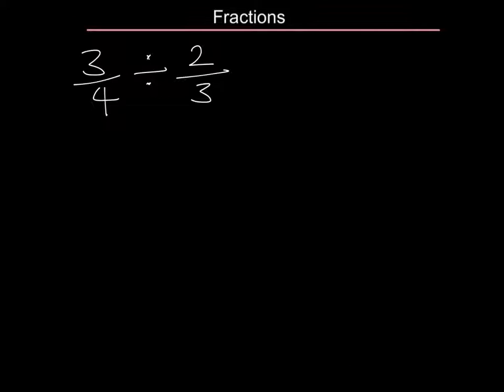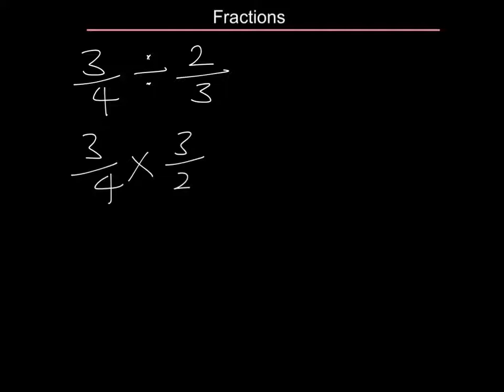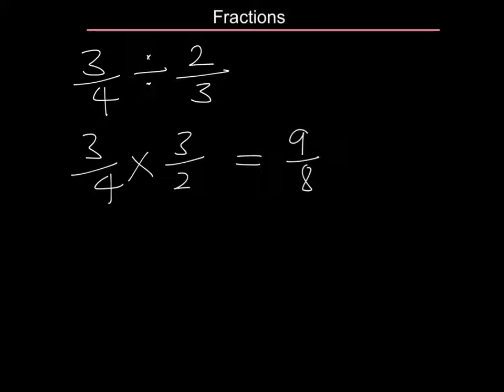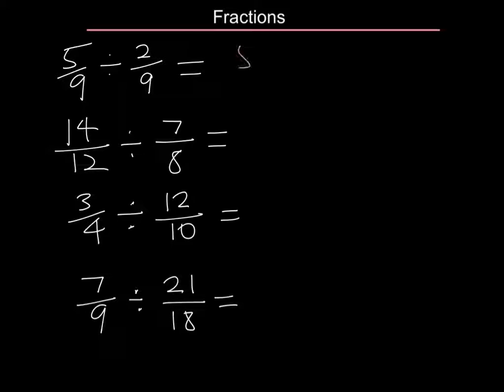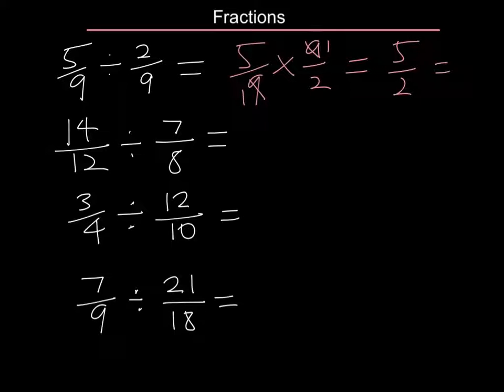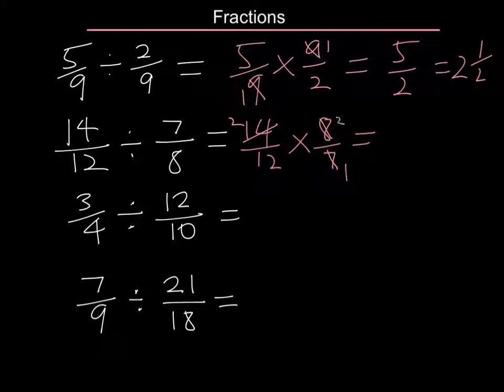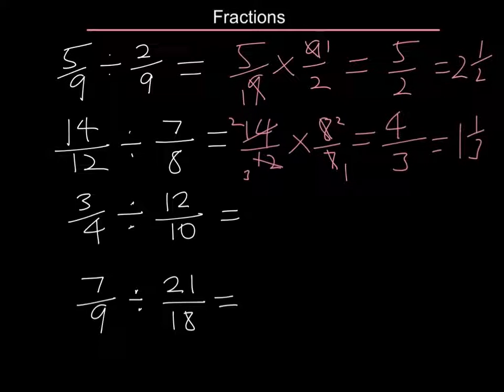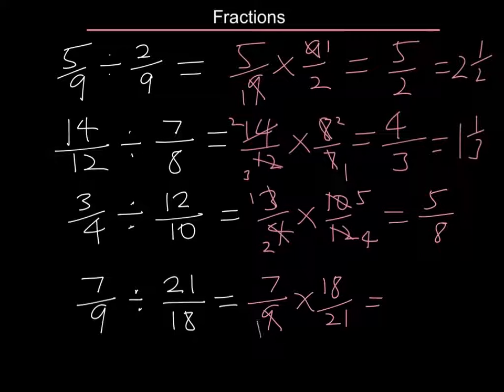Fractions - Dividing Fractions